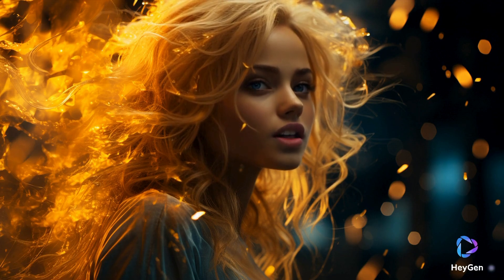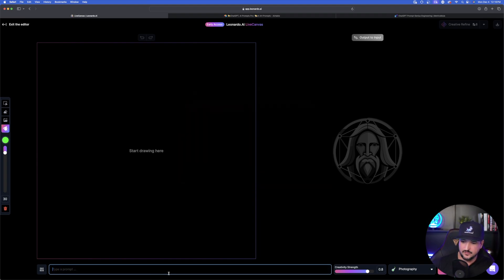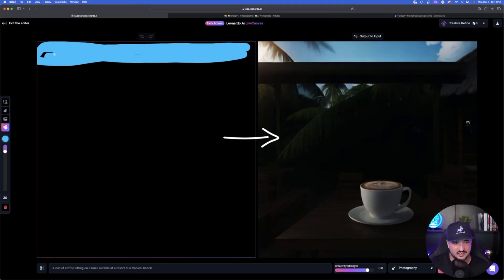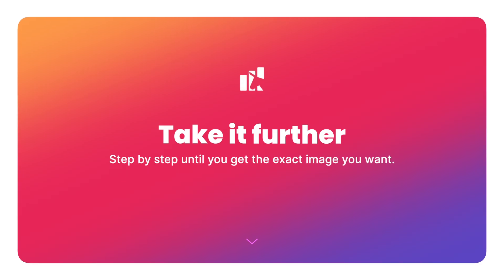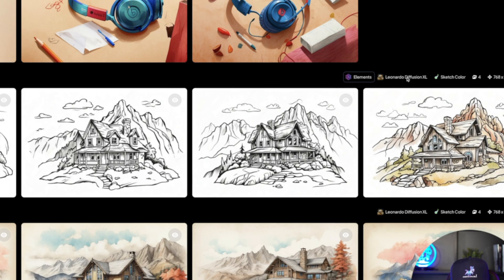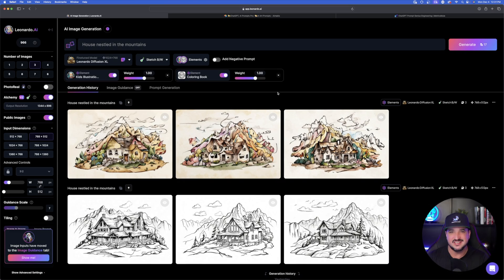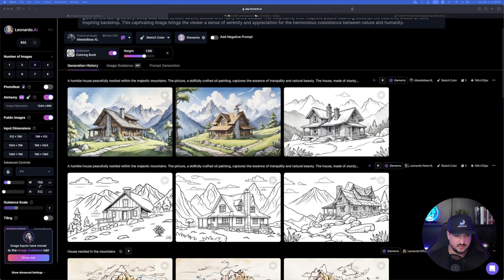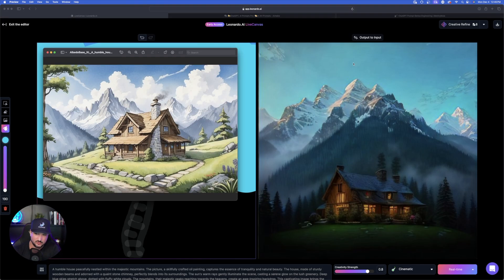This NEW Leonardo AI Update AMAZES!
This new Leonardo AI update is amazing!
In this video I'll show you exactly how to use it, as well as a helpful tip and how to create prompts to take full advantage of this new feature.

When you start using Leonardo AI Live Canvas, you first want to submit a prompt. And that's perfect because Leonardo AI has a specific fine tuned model that works best with short prompts. This model is ideal when first coming up with a prompt idea.

But even if you don't have a prompt, that's where Leonardo AI Live Canvas comes in so handy.

Just type in something simple like "FOX". Literally, that's all you have to do. And from there, just let your sketching do the work.

You can finalize it by choosing your preset in the options on the right hand side, i.e. "photography, anime, dynamic, etc."